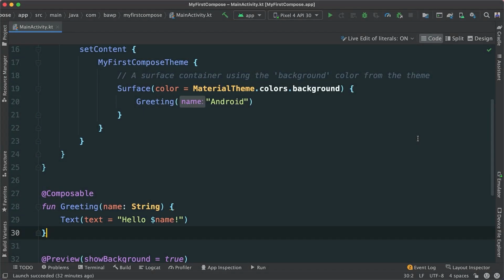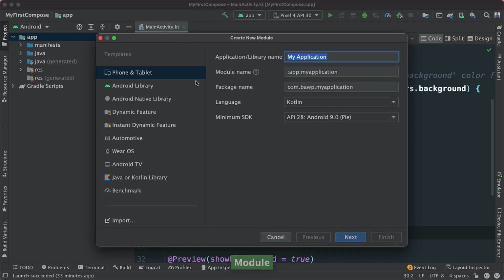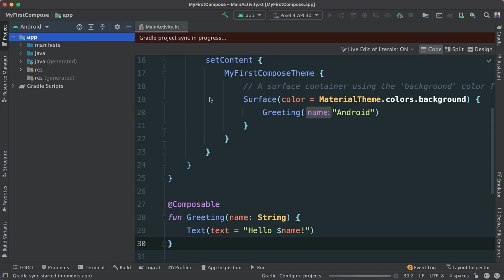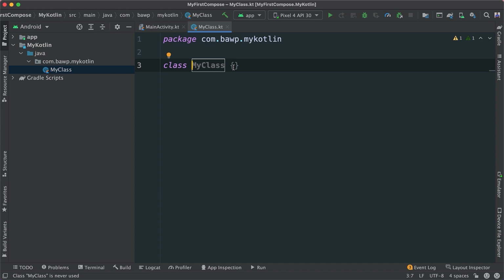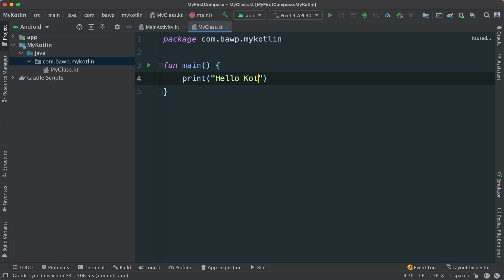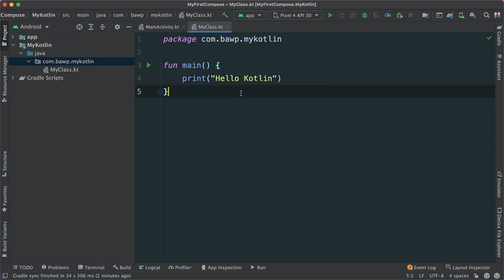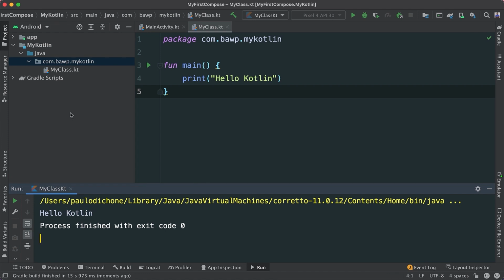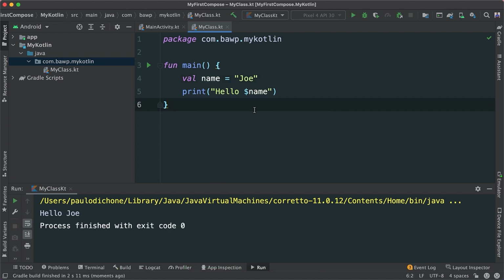Android Jetpack Compose - Build Android Native UIs Fast - 6